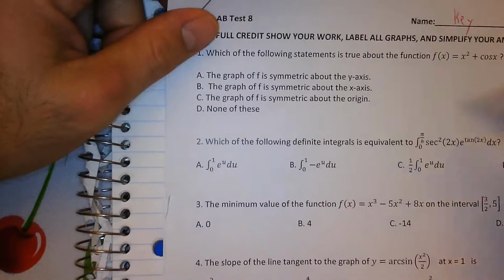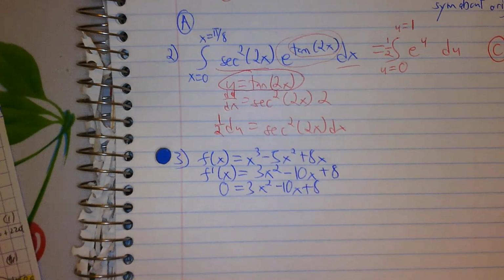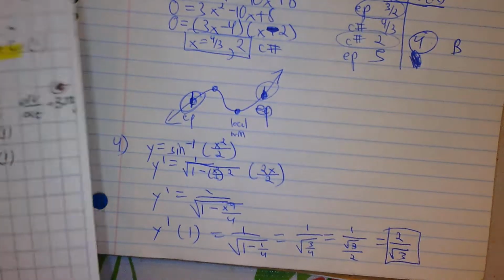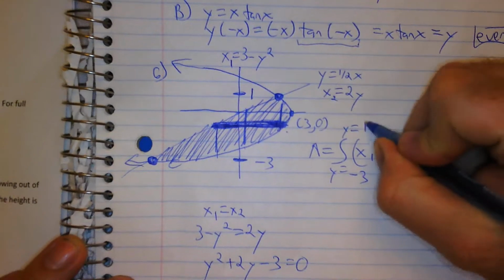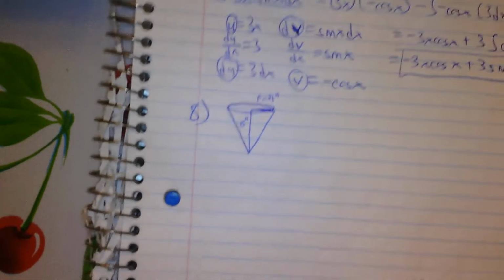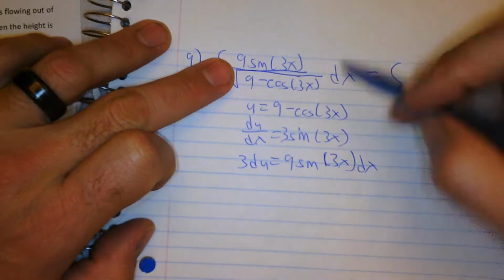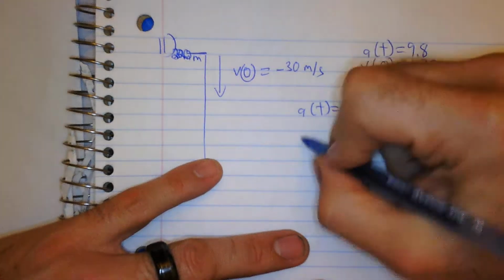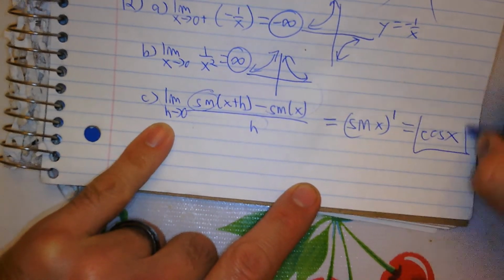Test 8 (detailed review)